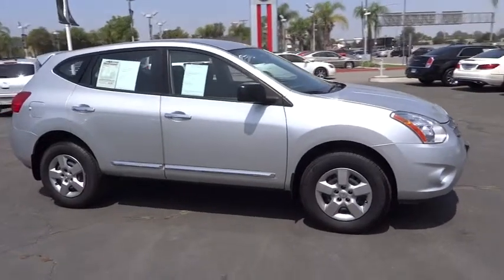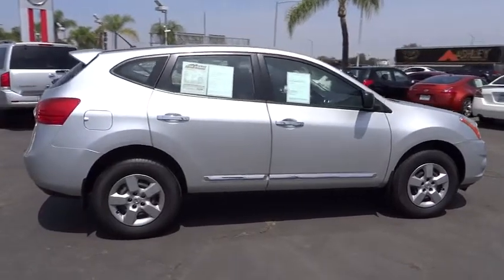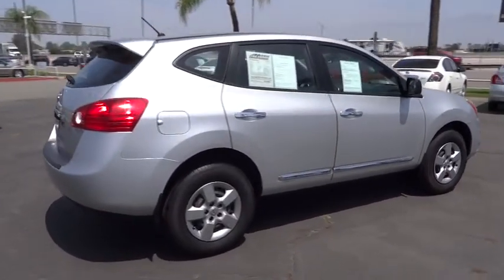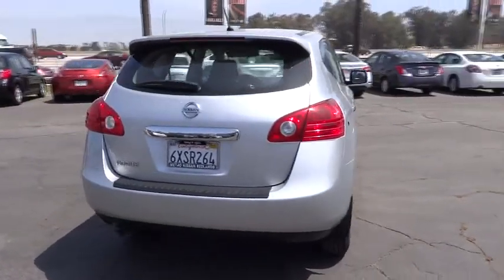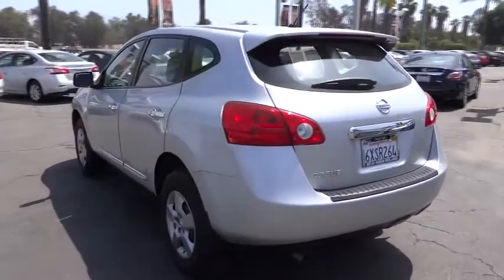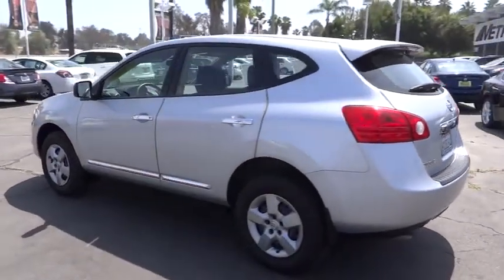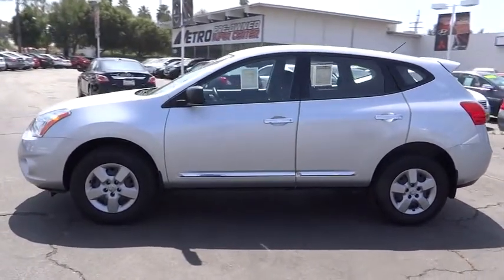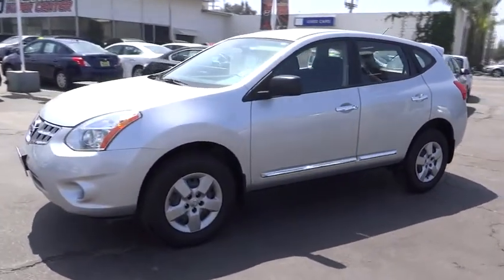2013 Nissan Rogue San Bernardino, Fontana, Riverside, Palm Springs, Inland Empire, CA 32519A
2013 Nissan Rogue